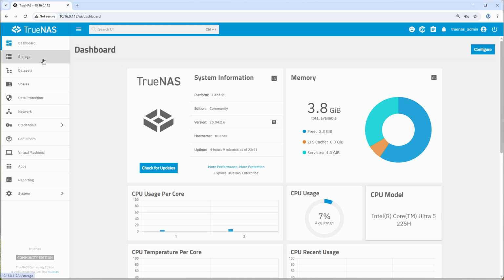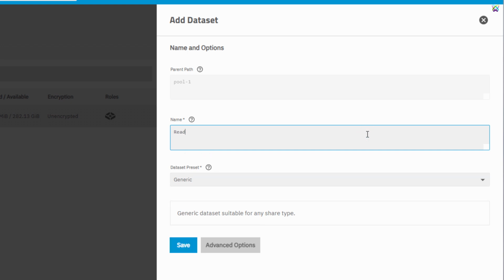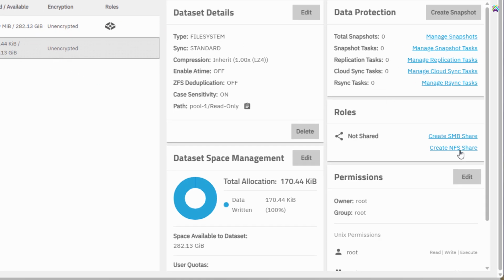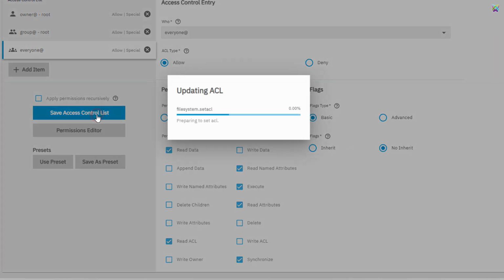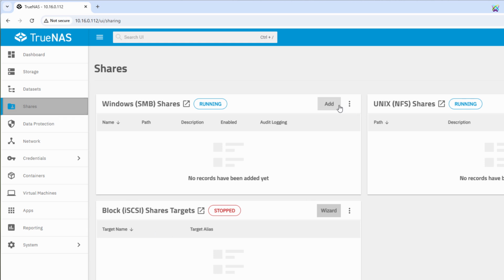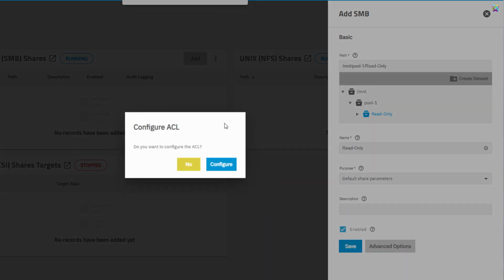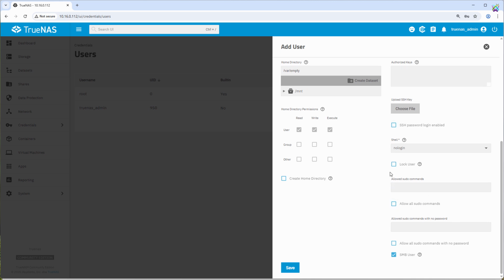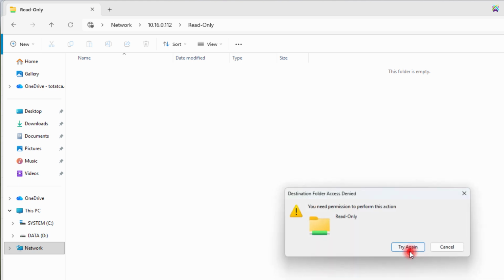TrueNAS SMB Share with Read-Only Access | Full ACL Configuration Guide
📌 TrueNAS tutorials

In this video, I will guide you through creating a Dataset, configuring ACL (Access Control List), and setting up Read-Only permissions in TrueNAS.

We will then configure an SMB Share to make the dataset accessible over the local network and test the access using a real user account.

This tutorial is ideal for anyone learning about NAS systems, building a home lab, or deploying TrueNAS in a small business environment.

I hope this video helps you better understand how to properly manage permissions and securely share data in TrueNAS.